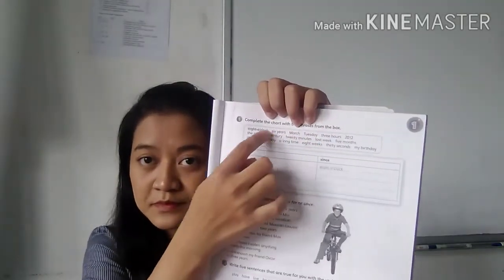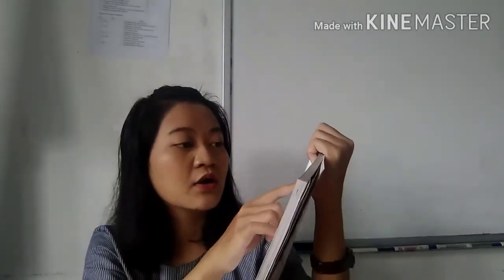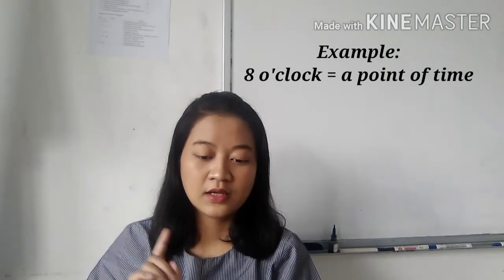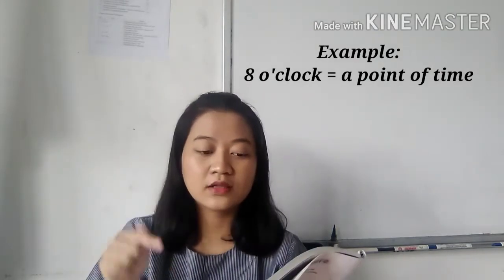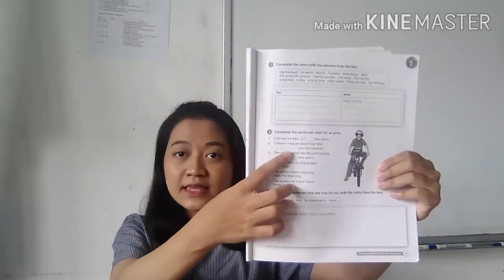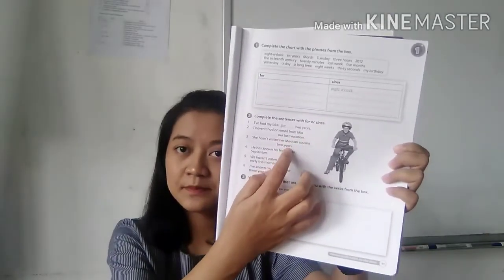English Lesson - Grade 6, August 5, 2020